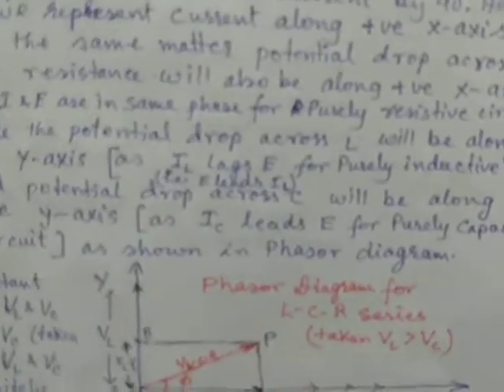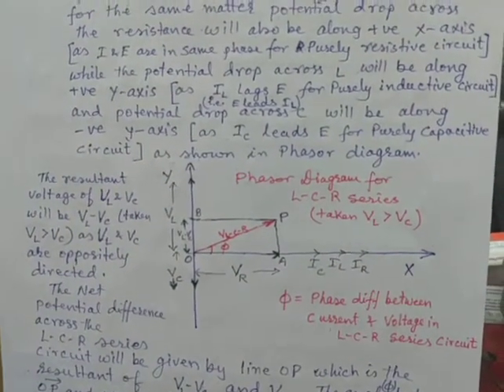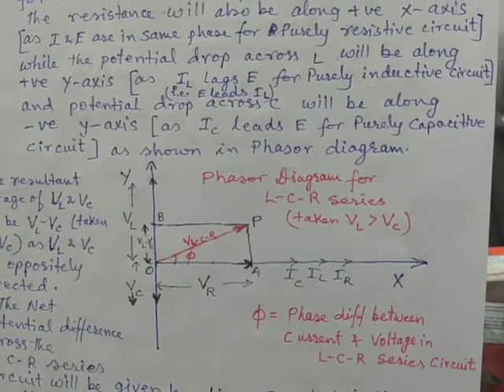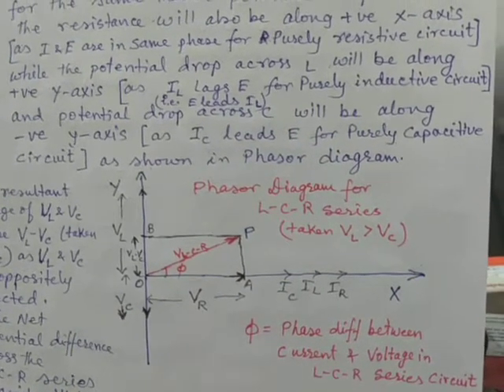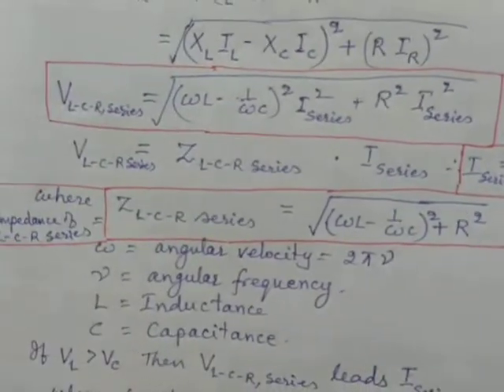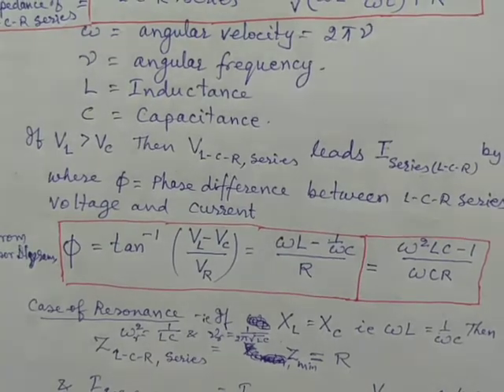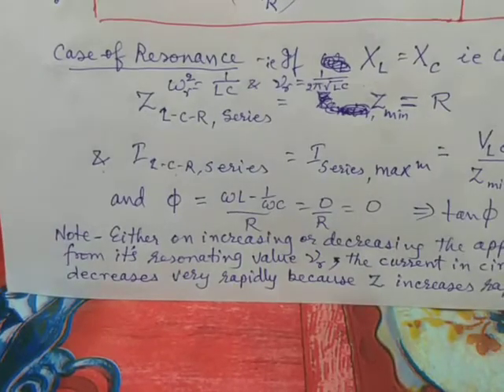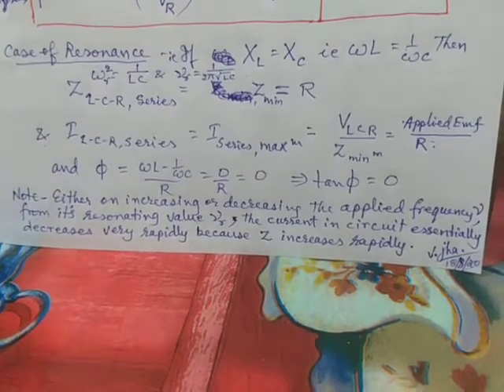Class xii L-C-R series A C circuit and resonance